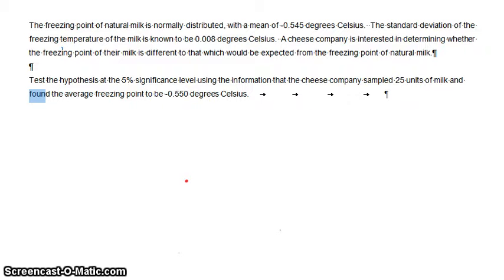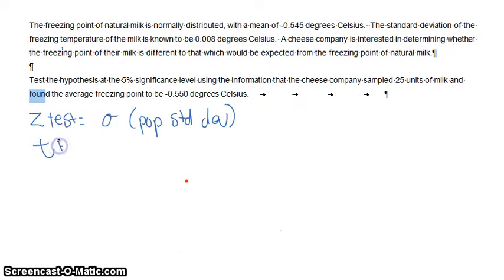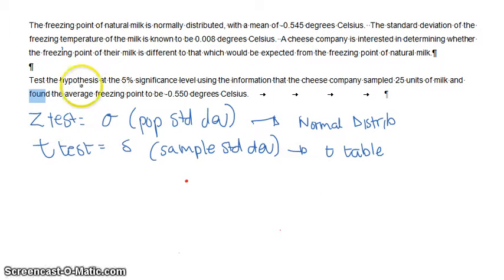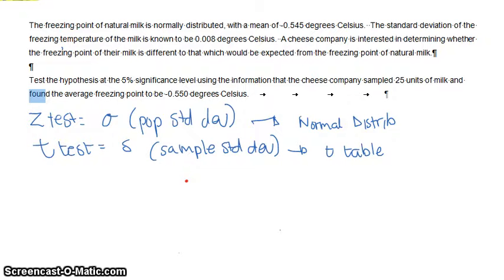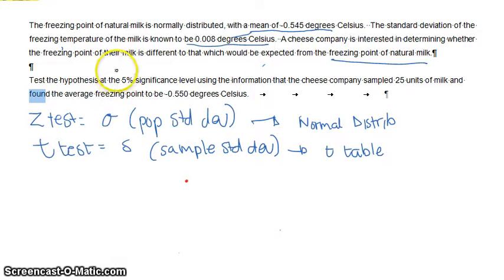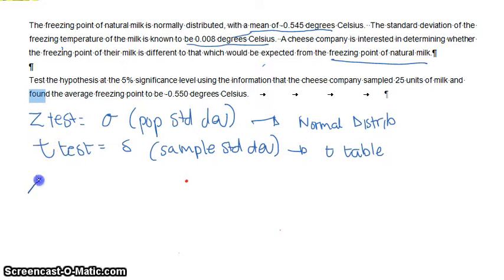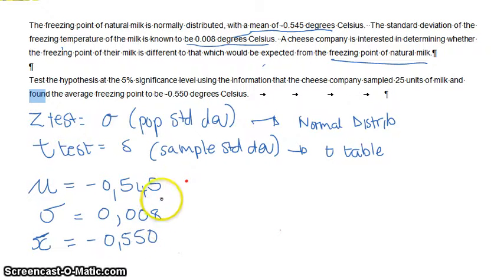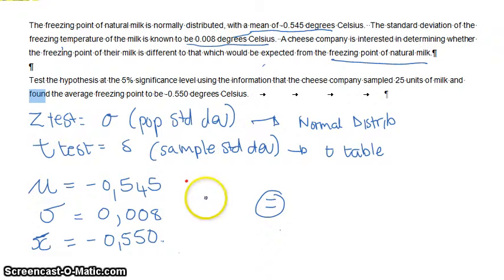Single Sample Hypothesis Test